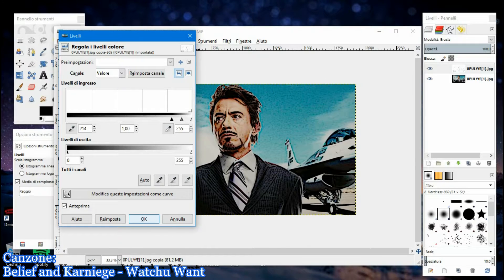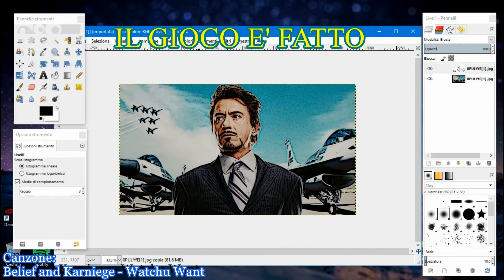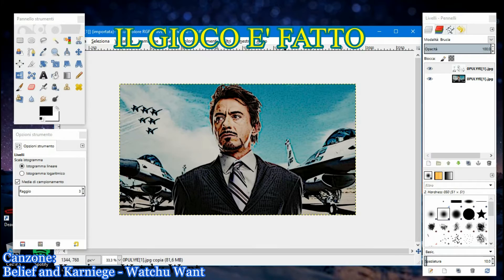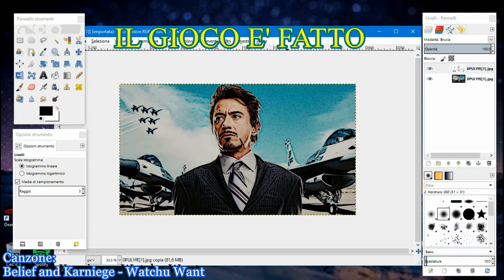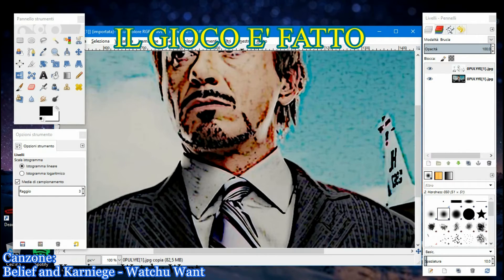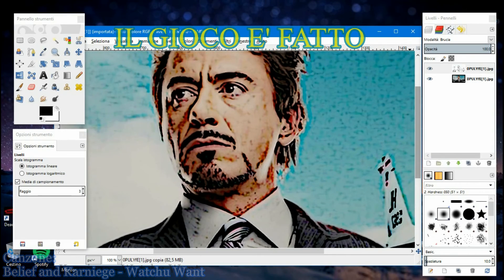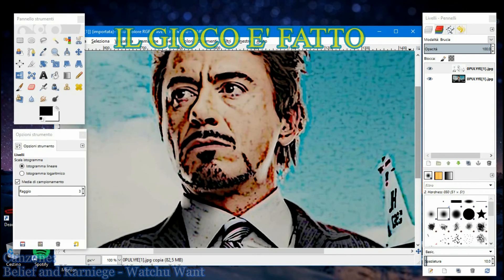Immagini effetto disegno con GIMP